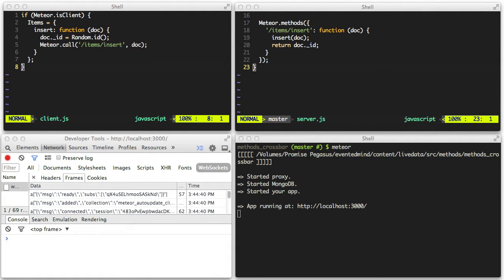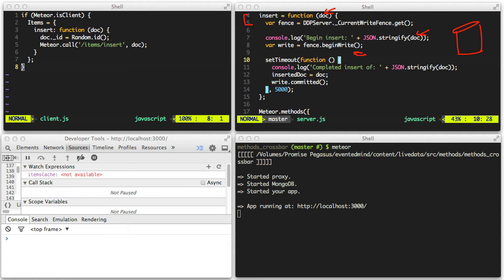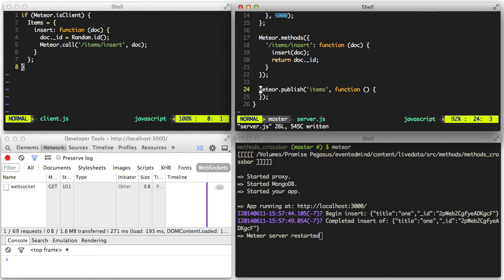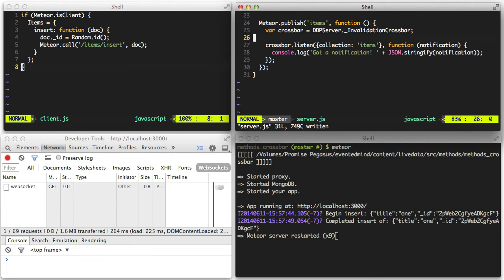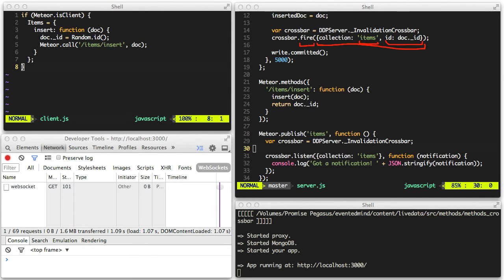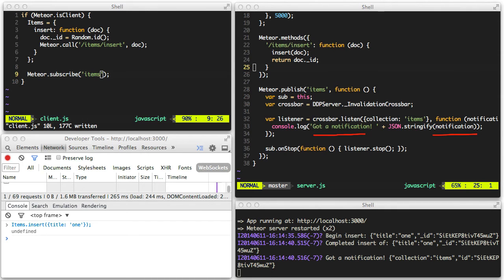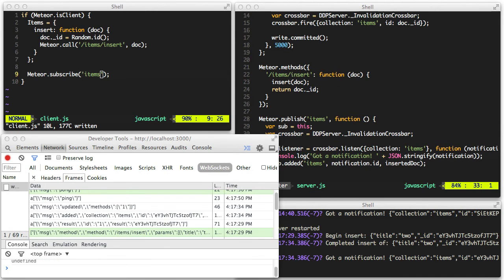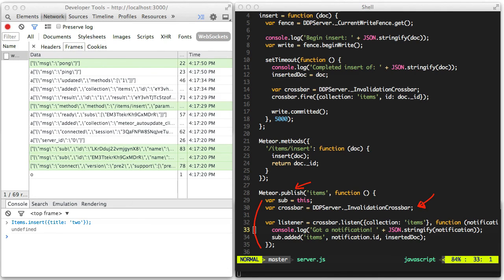5 The Invalidation Crossbar